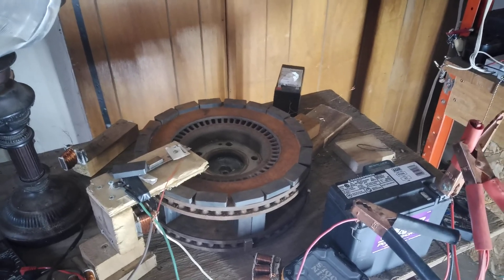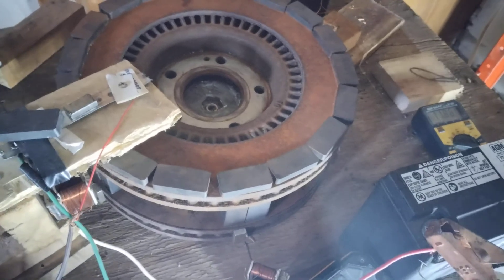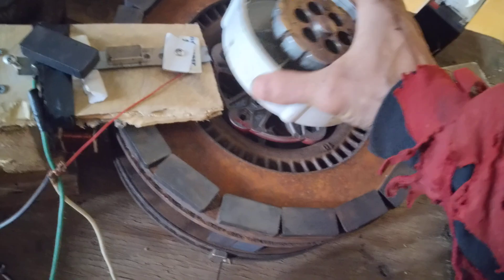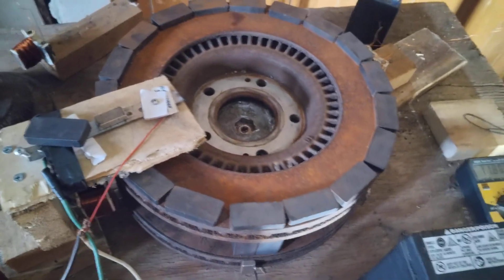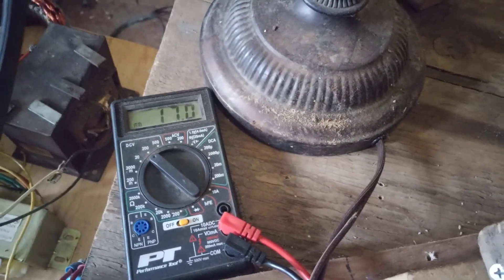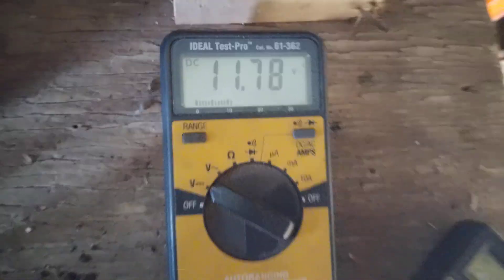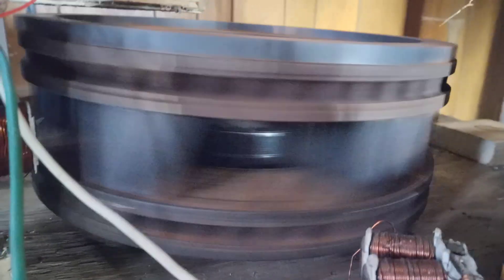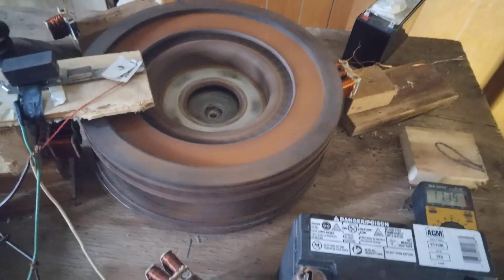twin turbines twin rotor. part 1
twin turbine project update.